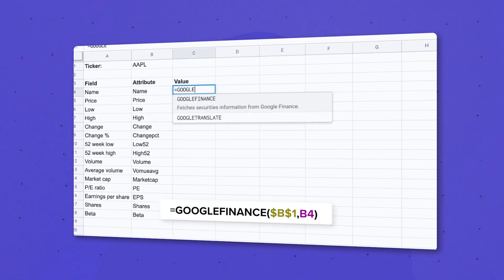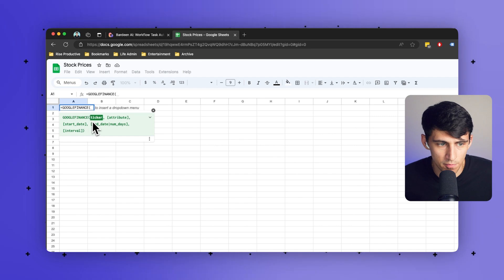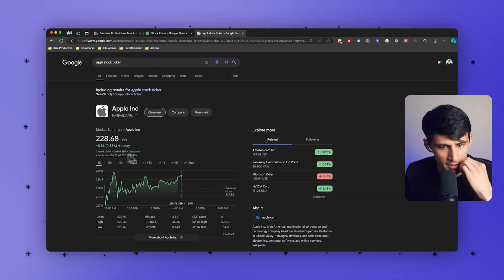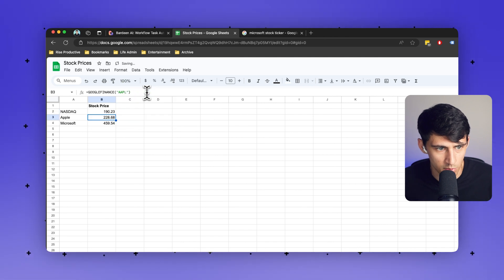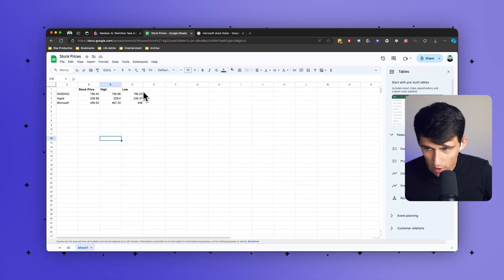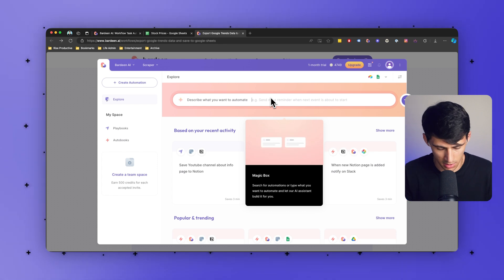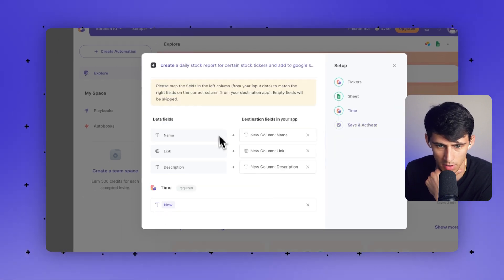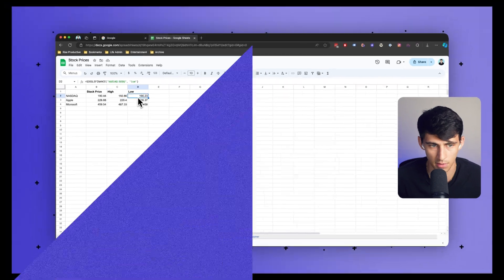Import Stock Prices to Google Sheets - A Step by Step Guide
In this video, we show you how to use Google Sheets and the Google Finance function to track stock prices. We also cover how to set up and customize stock data attributes, like high and low prices, for better analysis.

We use Bardeen to automate data updates, making it easy to stay on top of market changes. Whether you're a seasoned investor or just need an efficient way to manage stock data, this guide has you covered.

What we cover:

How to use Google Finance in Google Sheets
Setting up real-time and historical stock data
Customizing stock data with attributes
Using Bardeen for automated updates

Join us to improve your stock tracking workflow and keep your data current!

📖  Video Chapters:
0:00: Introduction to Tracking Stock Prices in Google Sheets
0:15: Using Google Finance for Real-Time Stock Data
0:45: Customizing Stock Data with Tickers and Attributes
1:22: Creating High and Low Price Columns
3:00: Enhancing Automation with Bardeen